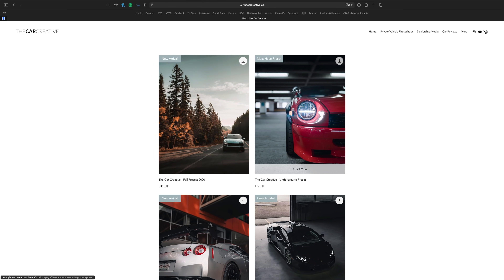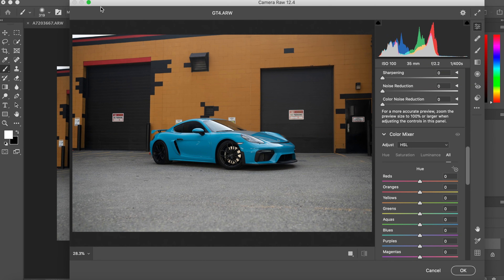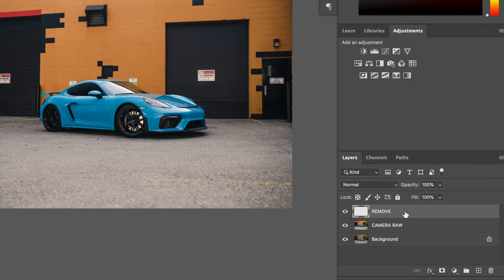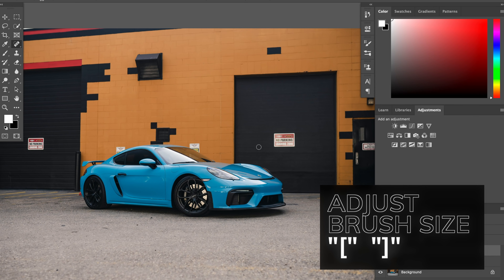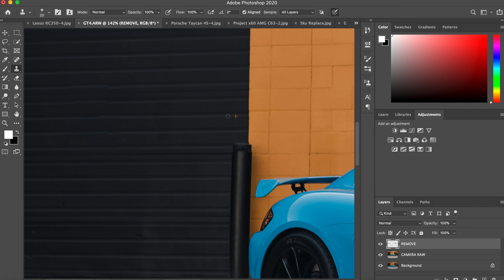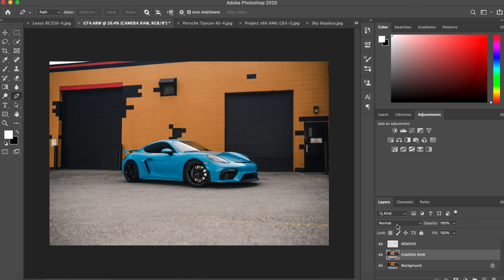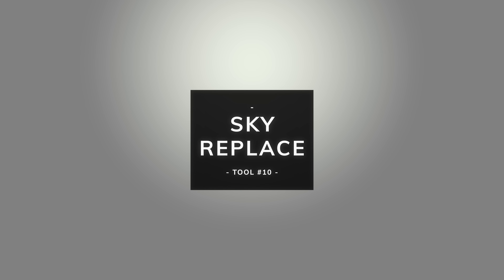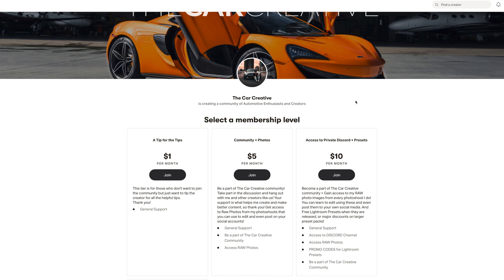10 PHOTOSHOP TOOLS FOR BEGINNERS - Taking the Fear out of Photoshop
In this video, I go over the top 10 Photoshop Tools that I use when editing my Car Photography and they are the tools that I think you should know as well to get started in Photoshop without all the headaches or fear. Both Lightroom and Photoshop have some amazing tools, and once you get to know the Photoshop platform it can be very powerful. So here's how to use Photoshop for beginners and intermediates, as well as all the Photoshop Shortcuts that I know!

I will contact the winner 1 week from the day this video is released!

0:58 - GIVEAWAY RULES
1:25 - Basics of How Photoshop Works
2:33 - Camera Raw Filter
3:34 - Working with Layers
4:20 - Spot Healing Brush
5:23 - How to Quickly Adjust Brush Size and Hardness
6:01 - Clone Stamp Tool
6:57 - Lasso Tool
7:54 - How to Deselect
8:17 - The Pen Tool
9:02 - Quick Selection Tool
9:53 - How to Create New Layers Using Selection
10:32 - How to use Masking
11:20 - Introduction to the Brush Tool
12:29 - How to Dodge and Burn using Photoshop
14:15 - How to Replace the Sky

MAIN CAMERA - CANON R5
VLOGGING CAMERA: CANON R6
FAVORITE LENS - SIGMA 35mm F1.4
DOES EVERYTHING LENS - SIGMA 24-70mm